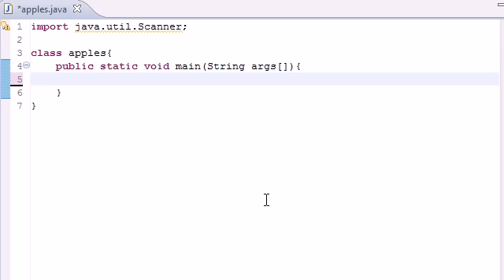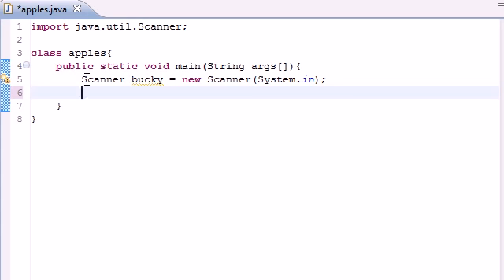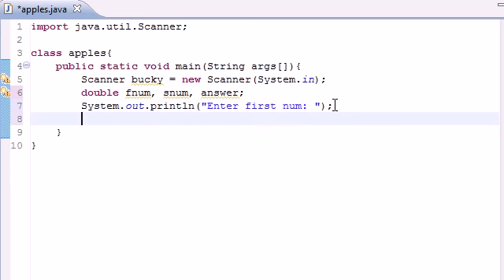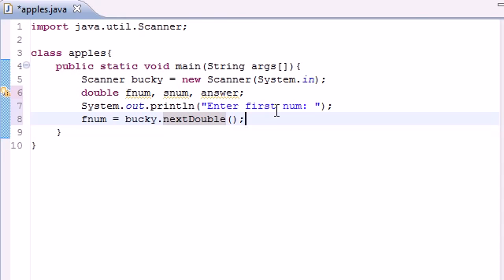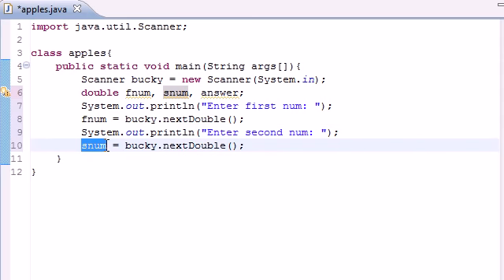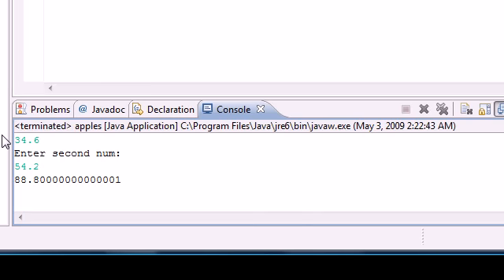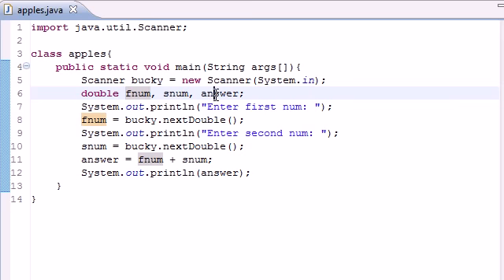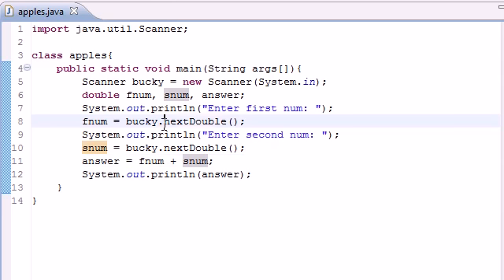Java Programming Tutorial 7 Building a Basic Calculator